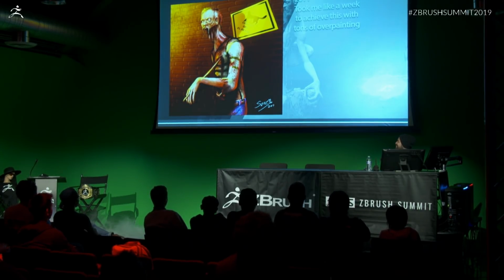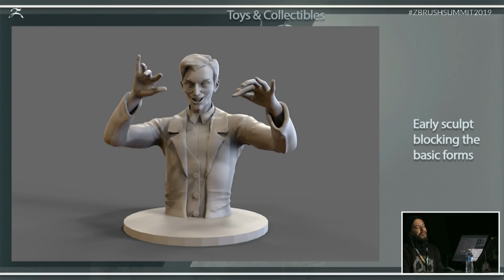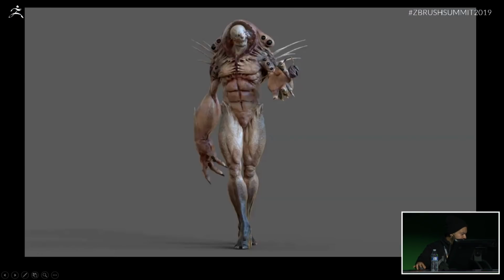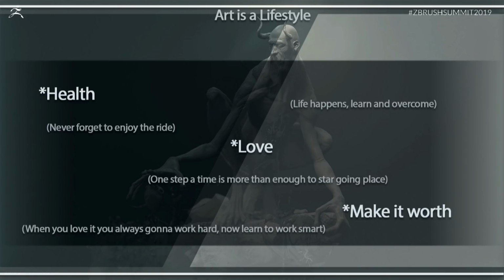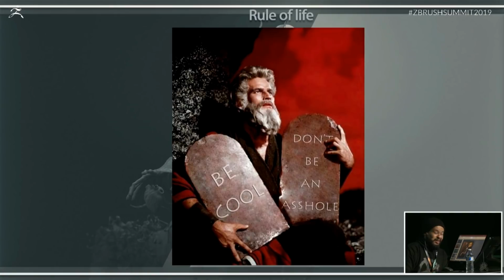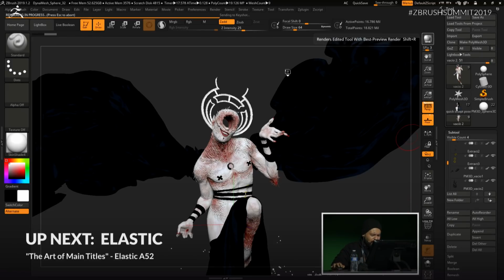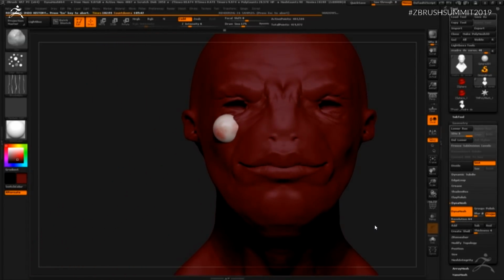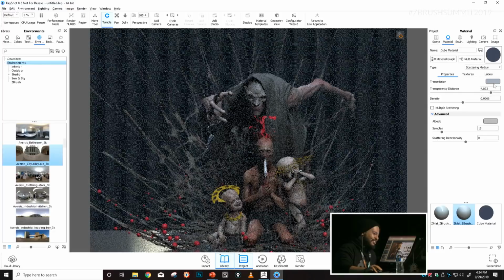Freelancing Hand by Hand with ZBrush with Gilberto "Soren" - 2019 ZBrush Summit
A digital artist born in México, working as a professional since 2012. Gilberto has been involved in various projects around the world including companies like Blur Studio, Warner Brothers, DC, Disney, Marvel, Bandai, WarGaming, Legendo Entertainment, Geek X, Geek And Sundry and many more. His multi-field experience includes working as a 2D and 3D artist doing colors for graphic novels, 2D and 3D art for animated films, Art Directing a video game, and sculpting toys & collectibles.

The following presentation is a recording from the 2019 ZBrush Summit taking place September 26th - 29th, 2019.

- News, VODs, Artists Schedule, Podcasts, and More!